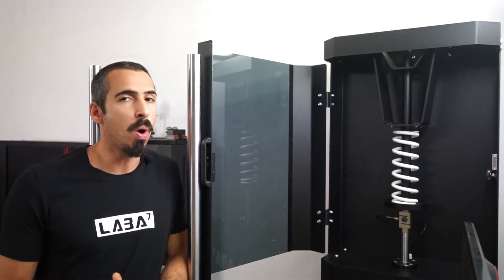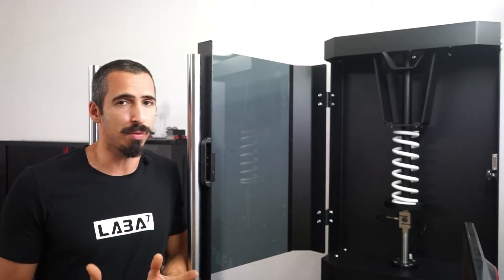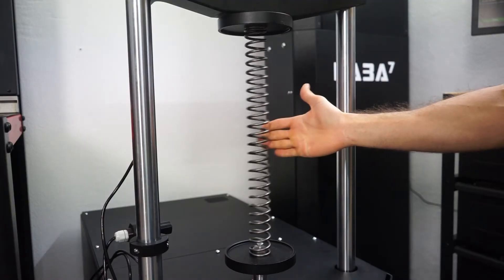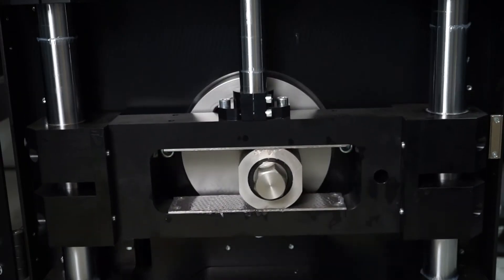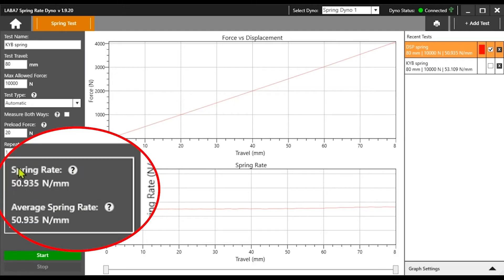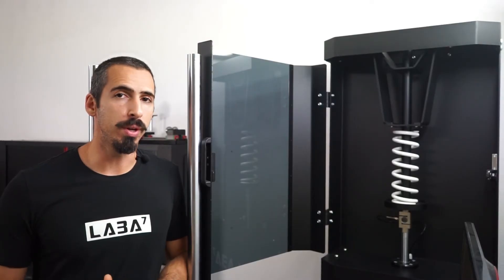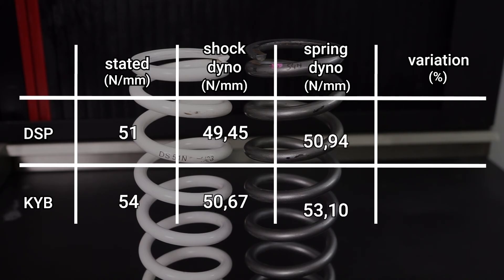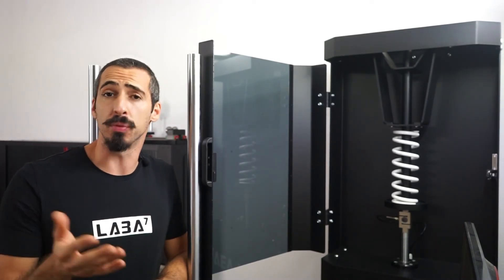Is it OK to measure spring rate with a shock dyno?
Some claim that a shock dyno can be used to measure spring rates - but just because you can doesn’t mean you should. Testing springs on a shock dyno is unsafe, inaccurate, and can even damage your equipment.

In this video, LABA7 explains why shock dynos are not suitable for spring testing, covering safety concerns, preload issues, stroke limitations, and accuracy challenges. For professional spring measurement, a dedicated spring dyno is always the right tool.

0:00 Introduction
0:14 Measuring springs on a shock dyno is not safe
0:34 Shock dyno cannot preload springs
0:53 Limitations on Stroke Length
1:12 Accuracy
1:56 Testing spring rate with a shock dyno
2:31 Conclusion: Why a Spring Dyno is the Right Choice

Some brands claim that using a shock dyno to measure the spring rate of a spring is an appropriate way of testing. But just because you can do something doesn’t mean you should.

Let us explain why it’s not safe, accurate, or even healthy for your equipment.

First, a shock dyno is not designed with safety in mind when testing springs. Most shock dynos don’t have protective covers, proper holders, or other safety mechanisms that are crucial for handling springs under high tension. When springs are compressed, they store a huge amount of energy, and without safeguards, there’s a serious risk of injury if something goes wrong.

Second, on a shock dyno, there’s no option for preloading the spring. This is a big issue because it makes it impossible to test springs under consistent conditions, especially when you need to compare several different springs.

Then there’s the matter of stroke length and spring length. Shock dynos are designed for dampers, not for springs, and the mismatch creates limitations in measurement accuracy.

For safety, precision, and repeatability — use the right tool: a dedicated spring dyno.